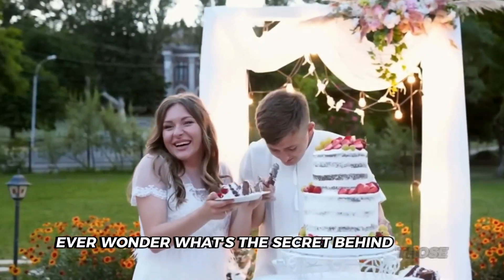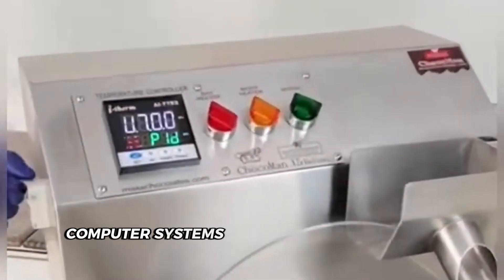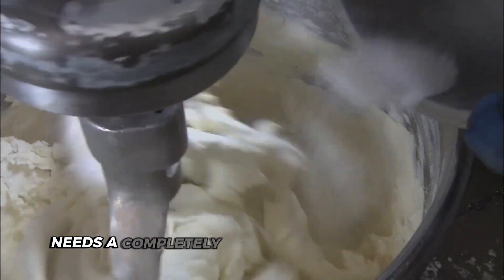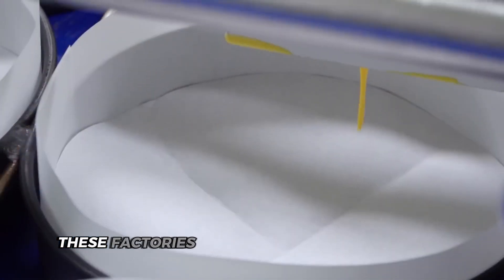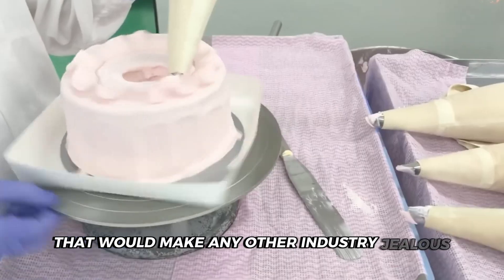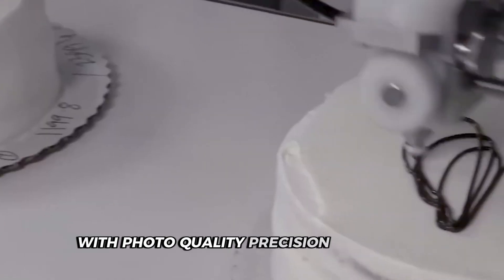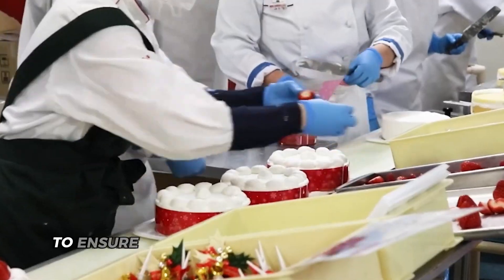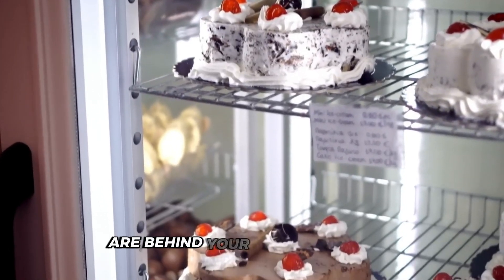How Factory-Made Cakes Are Perfected: Behind the Scenes of Mass Cake Production | HOW IT'S MADE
That perfect cake in your grocery store's bakery section? It was probably decorated by a robot in just 3 seconds flat.

Welcome to the hidden world of industrial cake production, where human hands never touch your dessert. Inside these massive factories, rivers of ingredients flow through ceiling pipes like something from Willy Wonka's imagination. Silos tower three stories high, holding 80,000 pounds of flour. Mechanical fingers crack eggs at the mind-boggling rate of 8 per second.

I got special access to tour one of these remarkable facilities, where technology has transformed baking into a precision science. The scale is hard to believe - mixers handling 300 pounds of batter at once, ovens stretching the length of a basketball court, and frosting robots that make professional decorators look painfully slow.

What secrets lie behind those perfectly consistent cakes? What happens when something goes wrong? And how do these machines "taste" without taking a single bite? Join me for a rare look at the technological marvels working silently behind your favorite desserts.